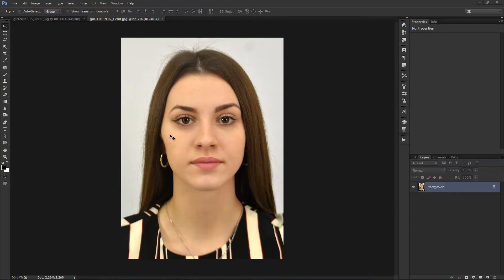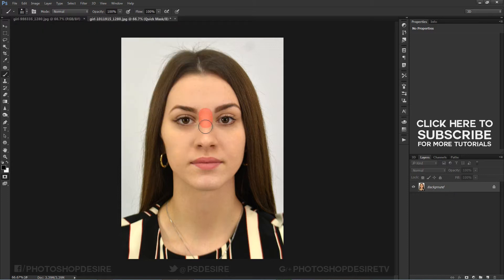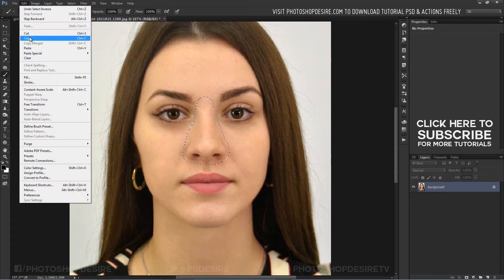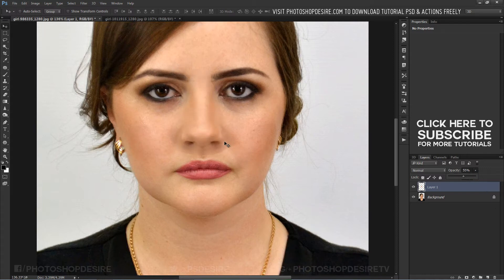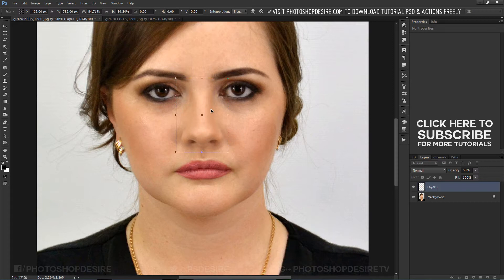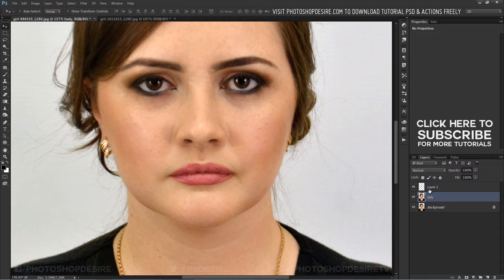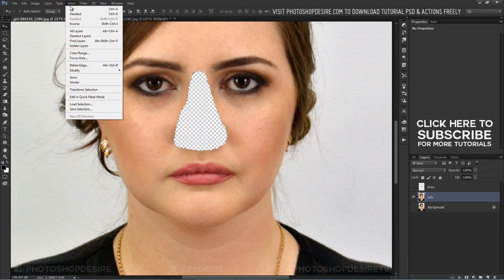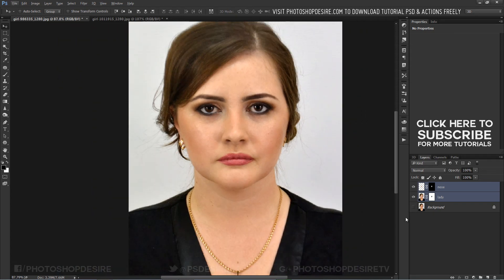How To Change or Replace Nose - Photoshop Tutorial [Photoshopdesire.com]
Photoshop Tutorial : in this tutorial i will show you how to change any nose to different nose easily with blend layers technique.

Step:1) firstly select quick mask keyboard shortcut Q. take a brush tool B and choose hard brush and paint on nose for selection. exit quick mask to get selection

Step:2) copy the selection [CTRL+C]. Now go to another image and create a new layer. Paste the selected nose into it. Reduce the opacity to check the position and size of the original nose. Transform and scale the new nose to match the existing nose. Once we placed the position of the nose get the opacity back to 100%.

Step:3) Duplicate background layer. Now delete original nose from lady layer. Hold CTRL key and click on nose layer to get selection. Now select girl layer and contract selection by 5 pixels. Delete the selection from lady layer. Now layer doesn’t have nose and we blend empty space with nose layer.

Step:4) Select both layers, goto edit and select auto blend layers. Check seamless tones and colors and click ok. Photoshop will do tones and colors matching to original image automatically.

Softwares Used:
Camtasia Studio

This video tutorial is also related to Queries Below mentioned:
Easily Give Someone A Digital Nose Job With Photoshop
photoshop tutorial-how to give someone a nose job
How to Perform a Digital Nose Job
How to Fix a Nose in Adobe Photoshop
Virtual Plastic Surgery for Nose Job
how to change nose shape in photoshop
plastic surgery photoshop free
Change Shape of nose - Photoshop Tutorial
lip enhancement before and after
How To Swap nose in Photoshop
How to Replace nose in Photoshop in 6 Easy Steps
How to replace someone's nose using Adobe Photoshop
how to blend faces in photoshop